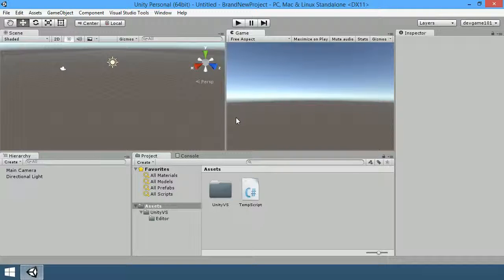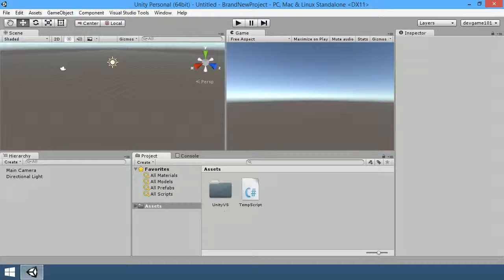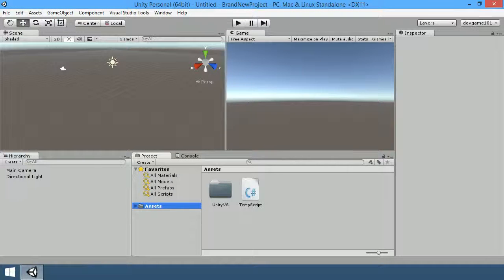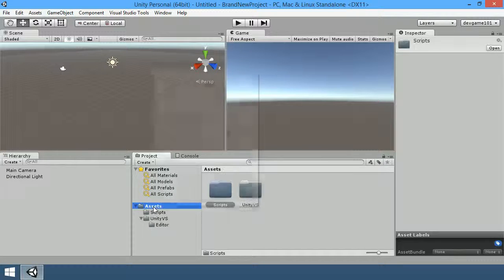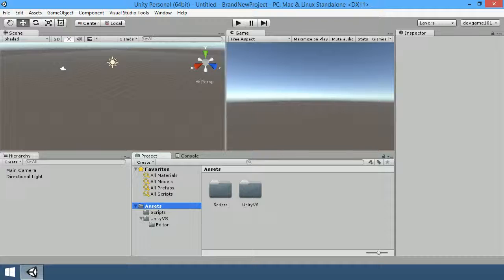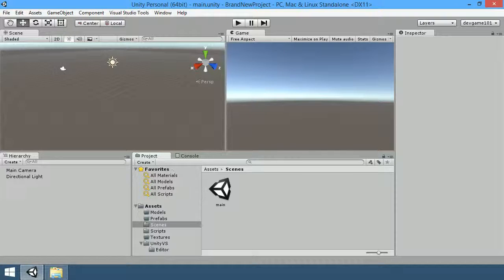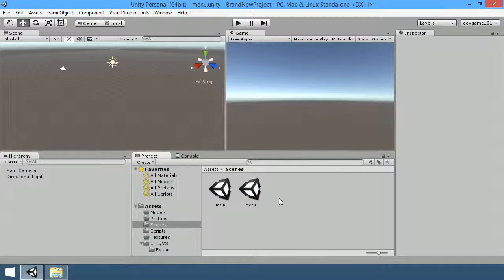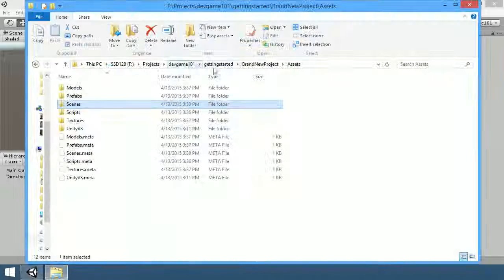Project Window - Introduction to the Unity 3D Editor